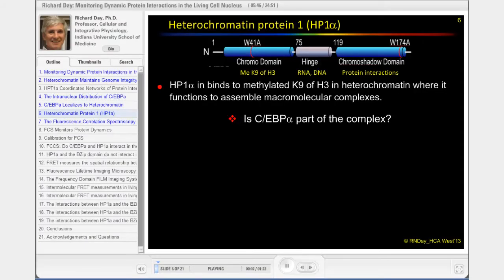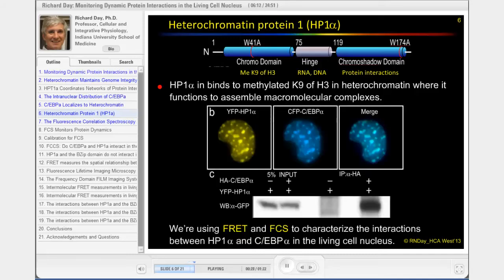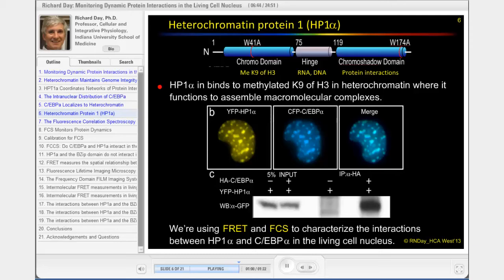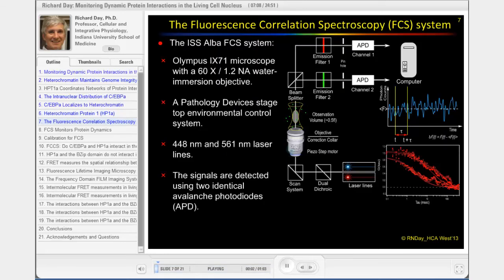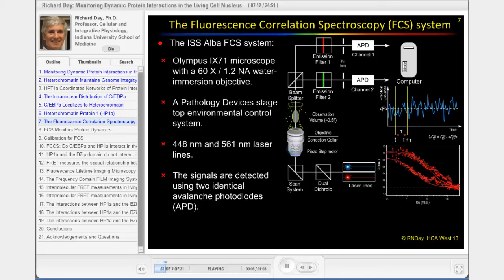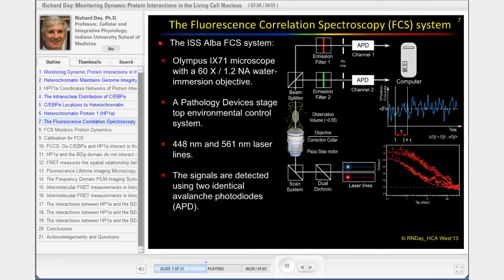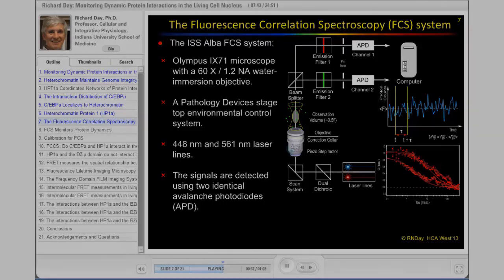Drug Discovery & Development Cell Imaging Workshop DVD PREVIEW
Recent developments in microscopy, fluorescent probes, cell manipulation, and image analysis have pushed the frontiers of live-cell imaging, allowing researchers to study cellular processes in real time and increasing detail. Cambridge Healthtech Institute's Live-Cell Imaging Workshop DVD includes presentations on novel techniques, including FLIM-FRET microscopy methods for early cancer screening and detecting protein network interactions, Fluorescence by Unbound Excitation from Luminescence for high-content analysis, a system to monitor cells exposed to ionizing radiation, and innovative Tissue Dynamic Imaging.microscopy,